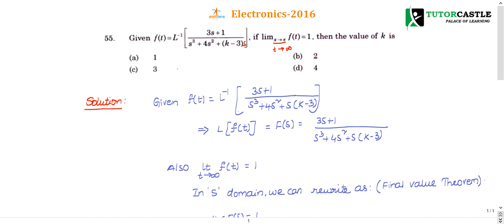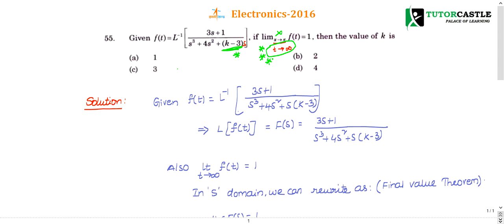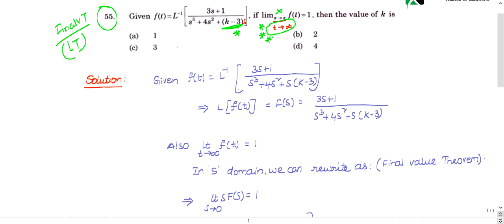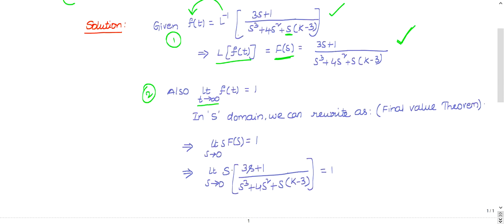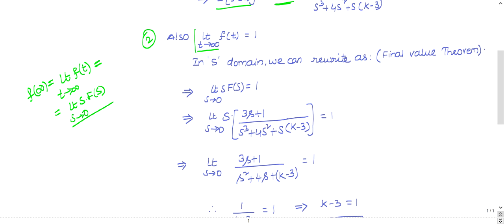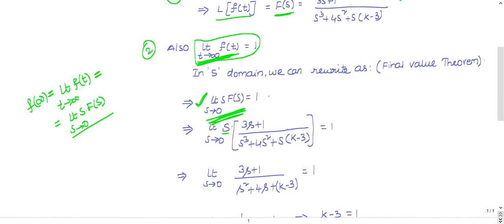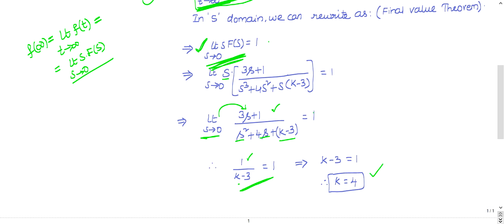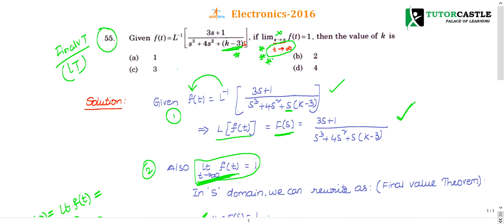ISRO Previous Year Detailed Solutions- 2016 - 55Q - Electronics